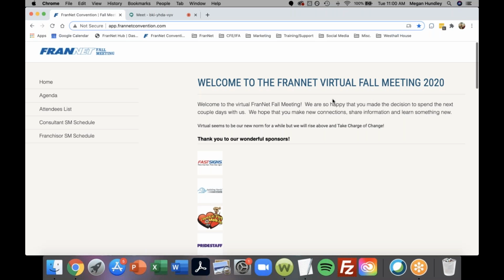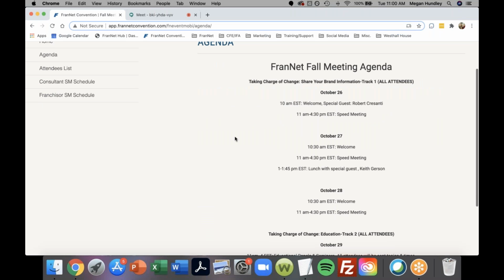Fall Meeting Quick Instructions for Franchisors